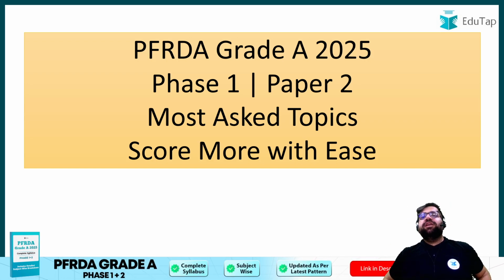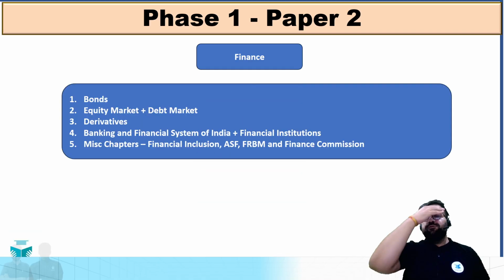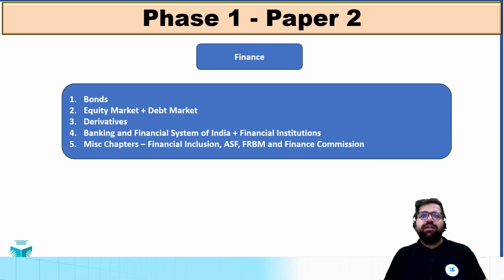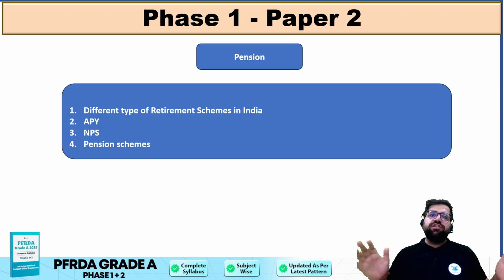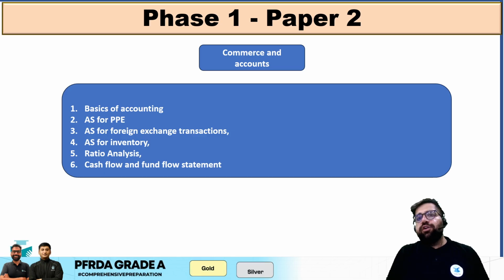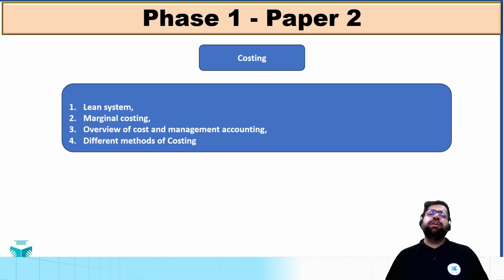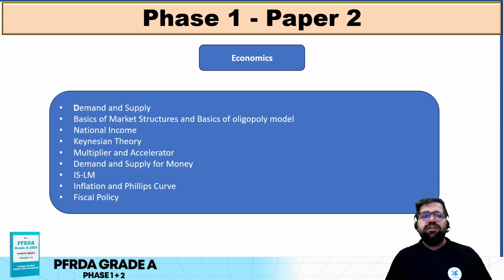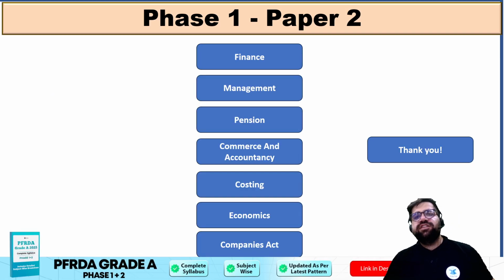PFRDA Grade A Preparation Strategy 2025 | PFRDA Assistant Manager Phase 1 Paper 2 Important Topics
What Are the Most Important Topics for PFRDA Grade A Phase 1 Paper 2?
How to Prepare for PFRDA Grade A Exam in 2025?
What Are the Most Important Topics for PFRDA Grade A?
How to Prepare for PFRDA Grade A Phase 1 Paper 2?
Which Areas to Focus on for PFRDA Exam Preparation?
How Can You Maximize Scores in PFRDA Grade A Phase 1 paper 2?
What Strategy Works Best for PFRDA Grade A Last-Minute Preparation?

In this video, we share the most important topics for PFRDA Grade A Phase 1 Paper 2, scheduled for 6th September 2025. Based on the previous year exams (2021 & 2022), we analyze the areas from which questions are repeatedly asked and explain how aspirants can use this insight to refine their preparation. If you are looking for the best PFRDA Grade A preparation strategy and topic-wise focus areas, this session will help you maximize your score and approach the exam with confidence.

Have questions?

0:00 PFRDA Grade A Phase 1 Paper Overview
1:06 PFRDA Grade A Finance Important Topics
2:52 PFRDA Grade A Management Key Chapters
4:00 PFRDA Grade A Pension Important Schemes
5:15 PFRDA Grade A Commerce and Accounts Preparation
6:31 PFRDA Grade A Costing High-Yield Topics
7:35 PFRDA Grade A Economics Must-Do Chapters
8:22 PFRDA Grade A Companies Act Key Sections
9:16 PFRDA Grade A Revision and Strategy Tips
9:23 PFRDA Grade A Courses and Test Series Info